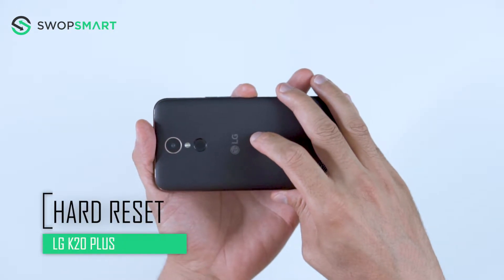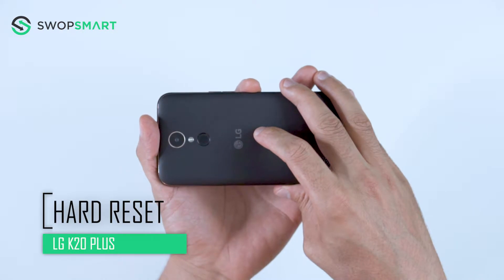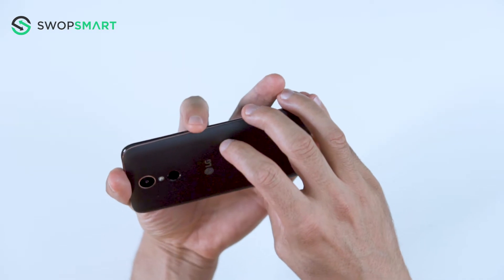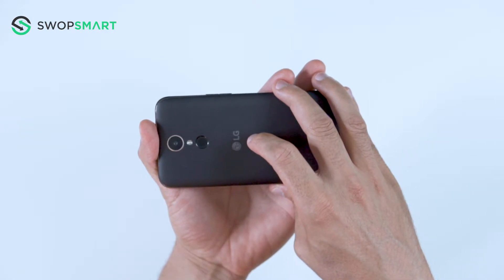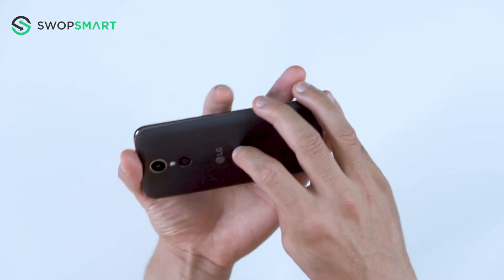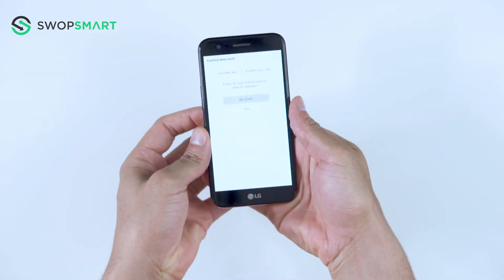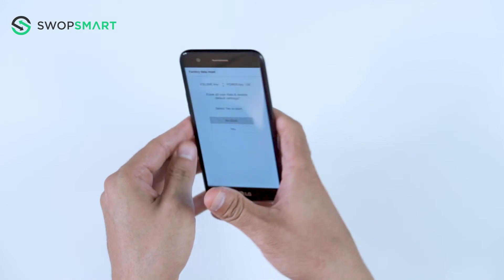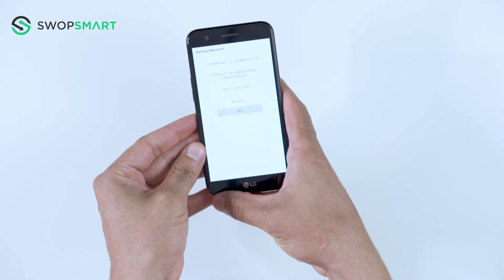How to Hard Reset LG K20 PLUS - Erase everything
Learn how to hard reset your LG K20 Plus by following this video. The instructions on this video can be used on all variants of the LG K20 Plus including LG K20 Plus.

Tutorial works on models:
LG K20 Plus

My Gear

How much is your LG K20 Plus?